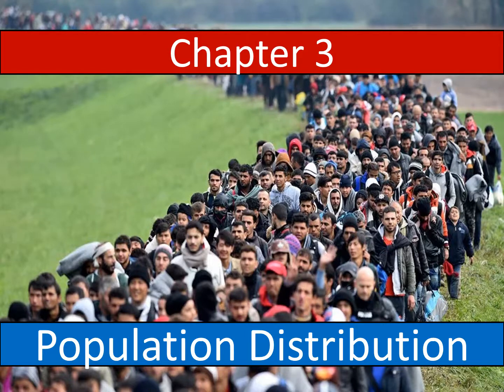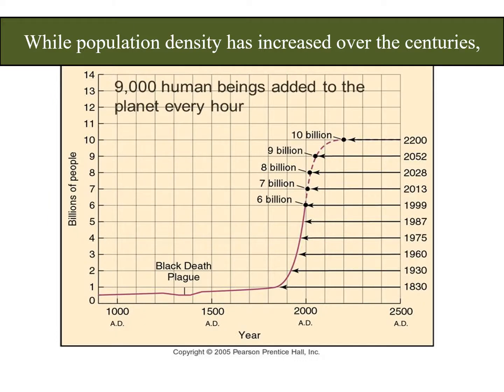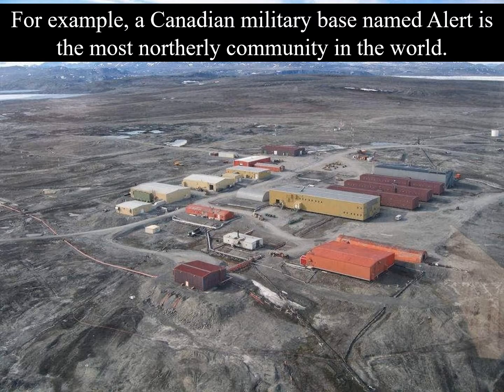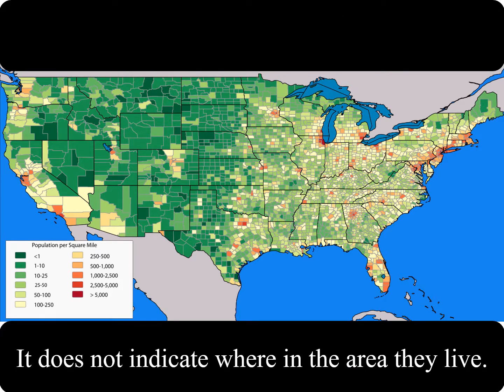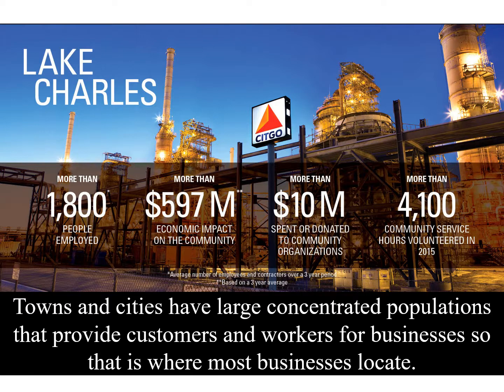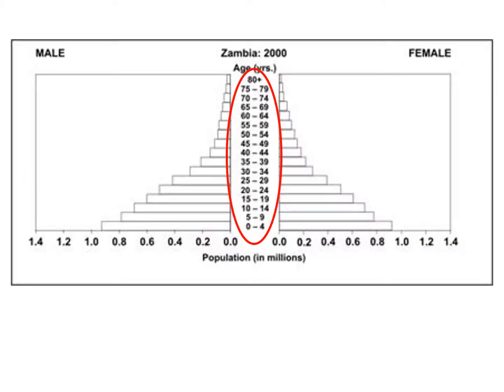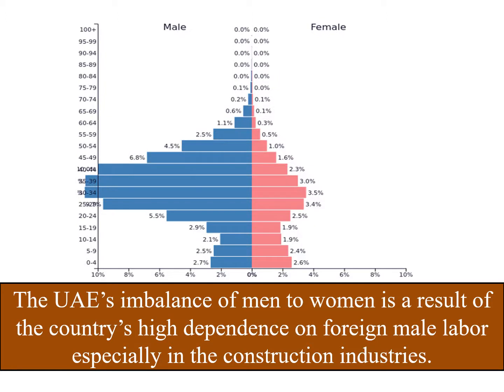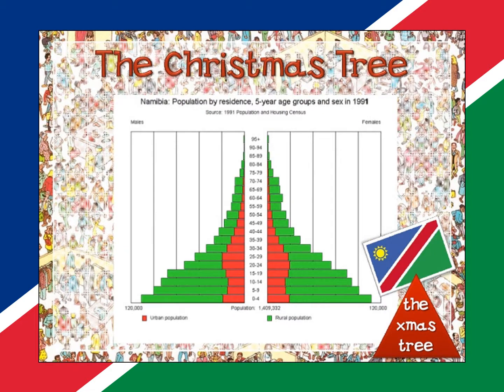AMSCO Chapter 3 Population Distribution PP